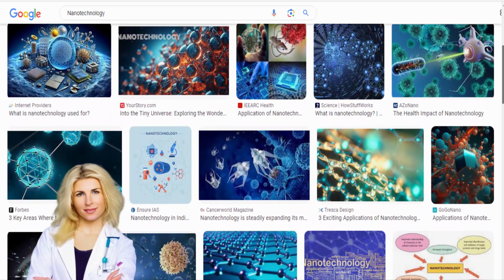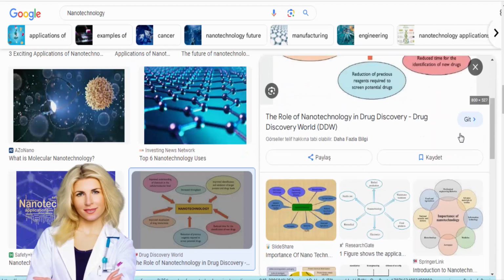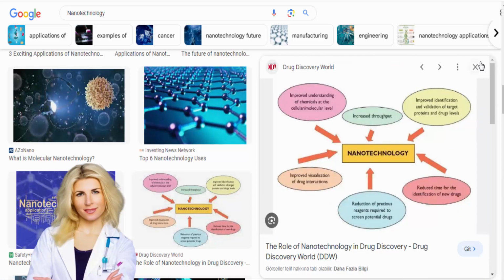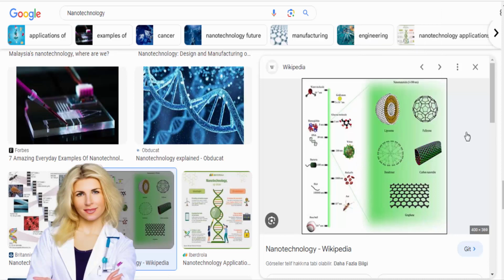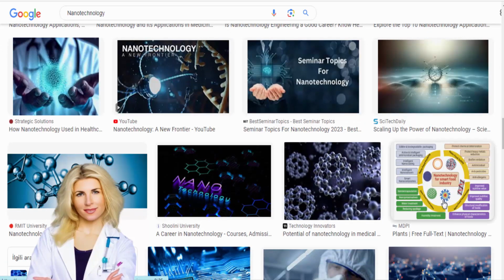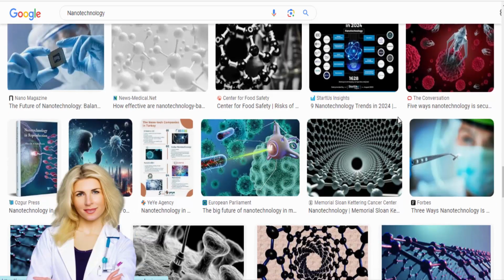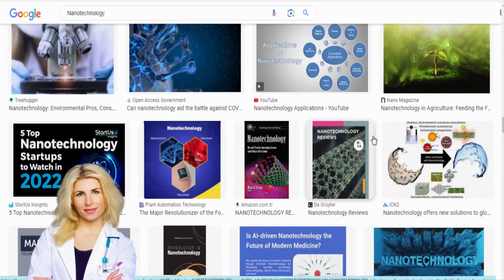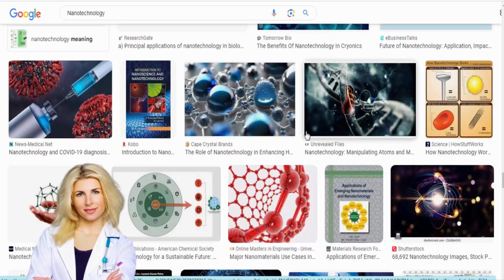Nanotechnology Today and Future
Hello everyone, I'm Academician Doctor Lilia, Welcome to Science and Me Youtube Channel.
Today, we're shrinking down to the size of atoms and exploring the fascinating world of nanotechnology. Buckle up, because we're about to unravel the science behind this revolutionary field!